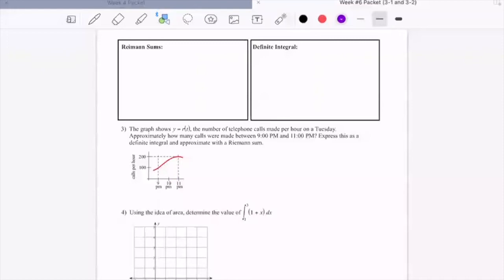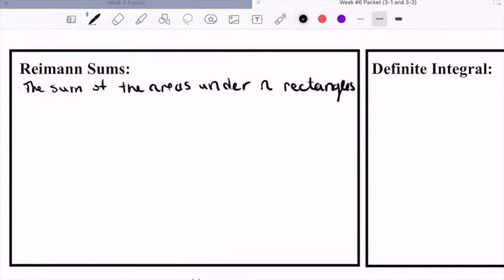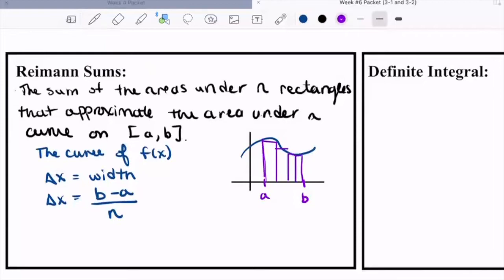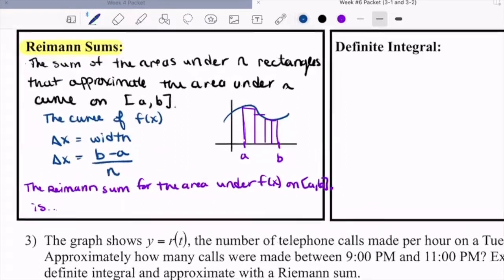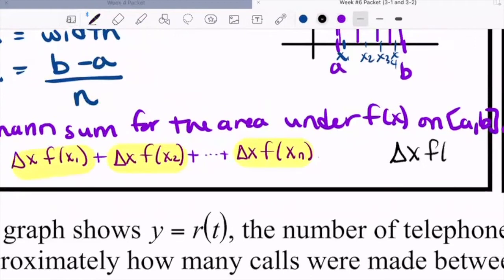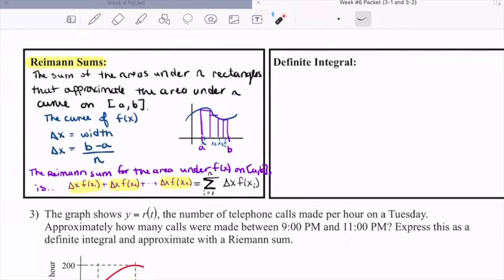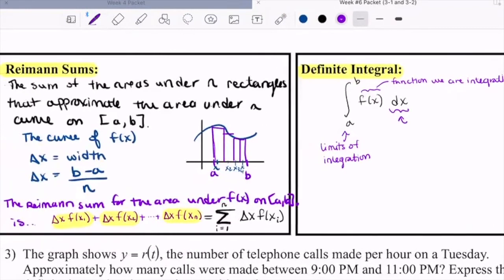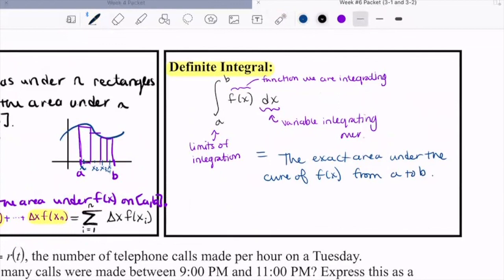3.1: The Definite Integral Part 3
In this video, we formalize the connection between Riemann Sums and Definite Integrals.